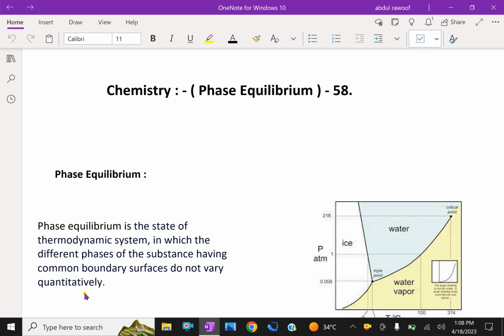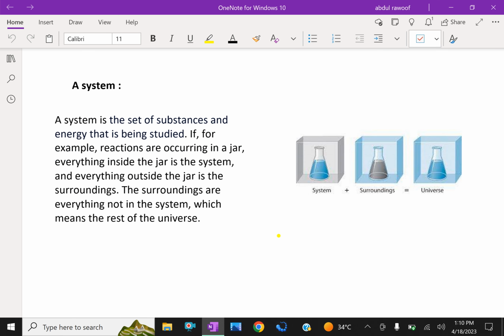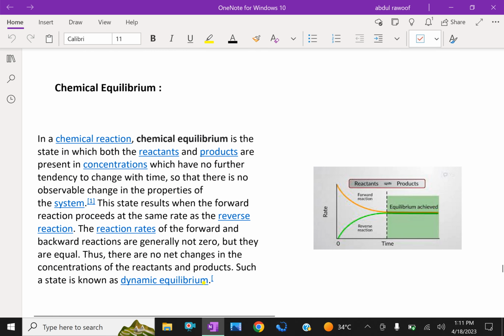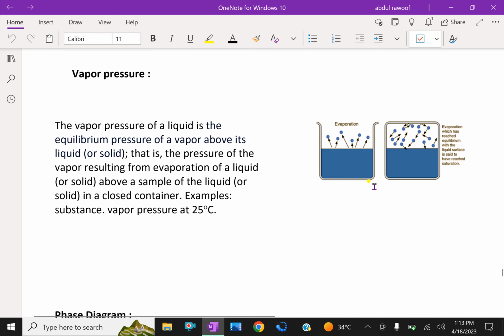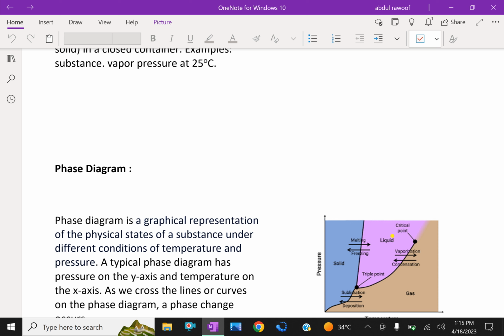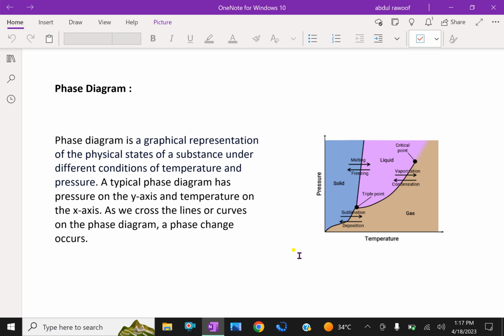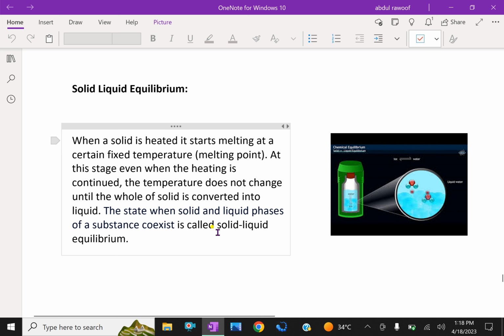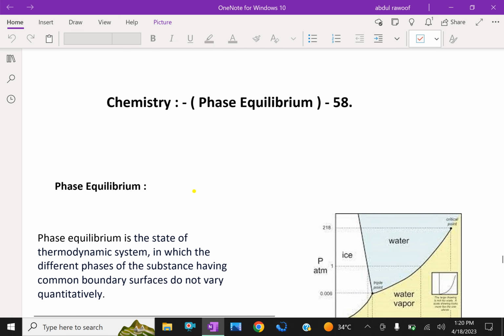Chemistry : - ( Phase Equilibrium ) - 58.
Phase equilibrium is the state of thermodynamic system, in which the different phases of the substance having common boundary surfaces do not vary quantitatively.